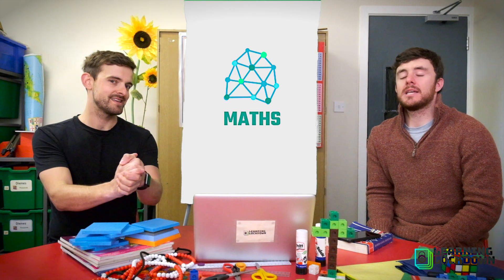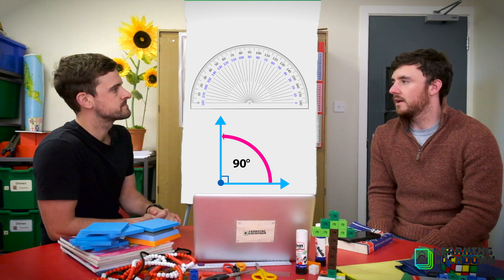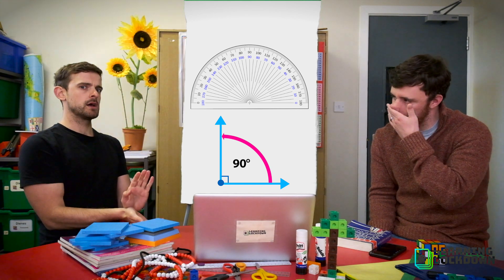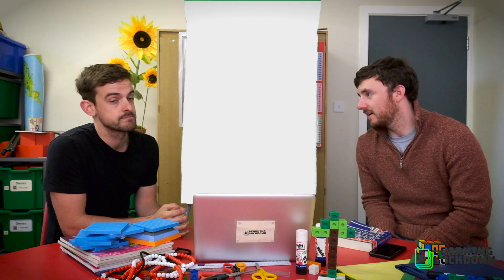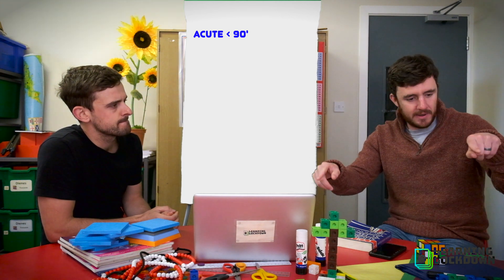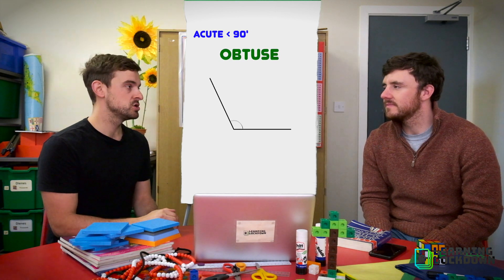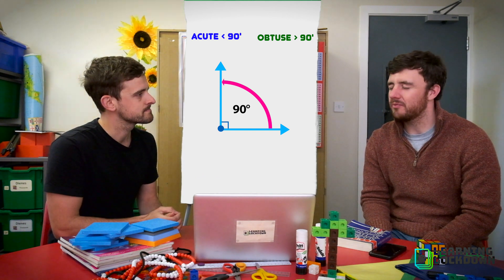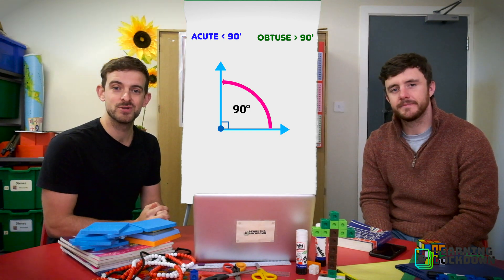Acute and Obtuse Angles - KS2 Maths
Here’s today’s worksheet

Year 5 and 6, to level up the sheet just look for reflex angles too and see if you can measure some of the angles more precisely.